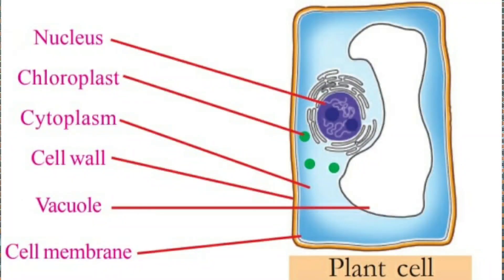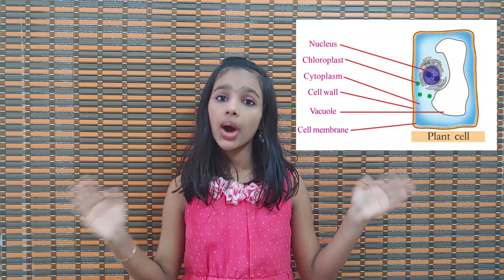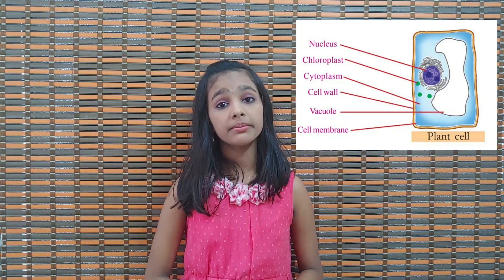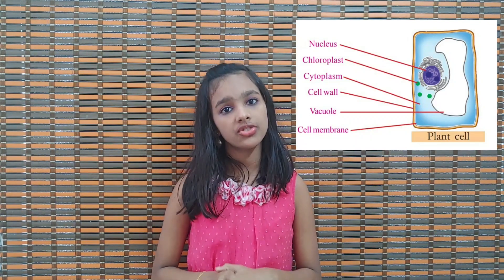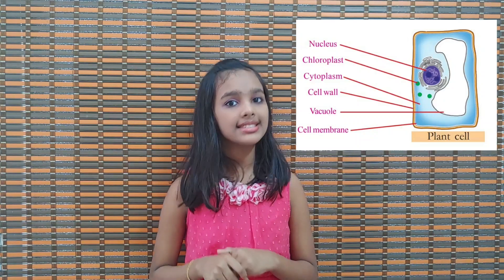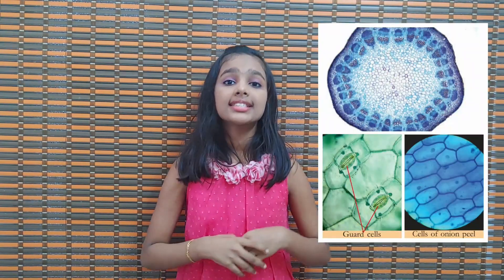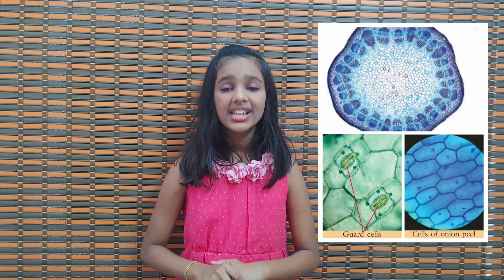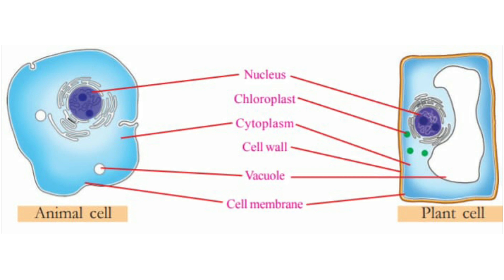6th Standard SCERT // Basic Science // Kerala Syllabus // Unit - 1 // Part - 2 // English Medium